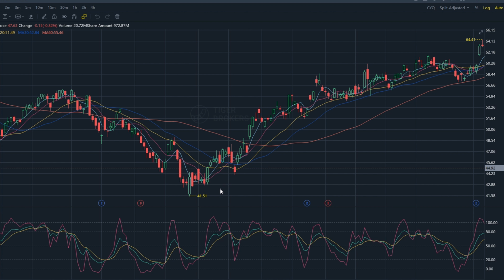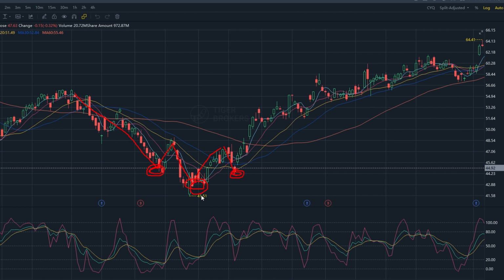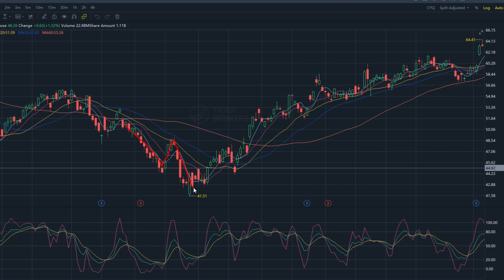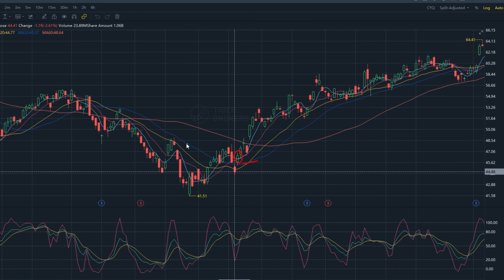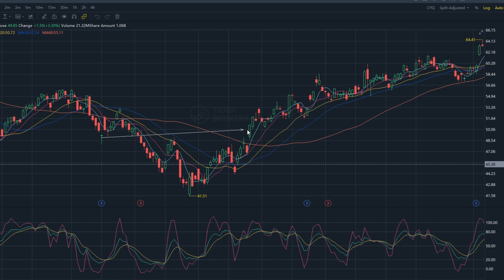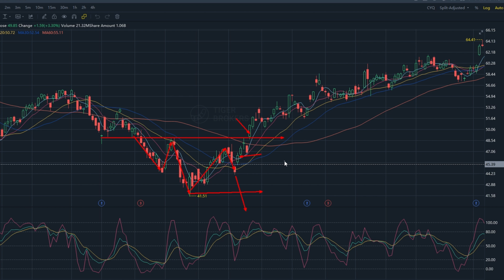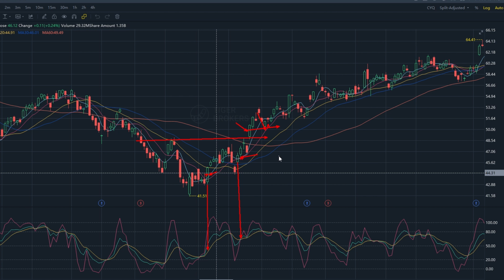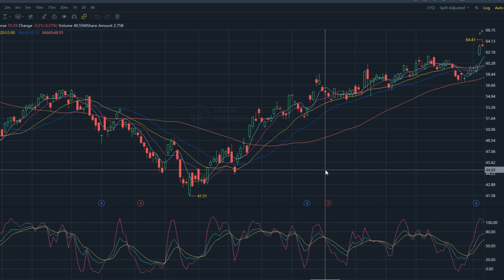INVERSE HEAD AND SHOULDERS